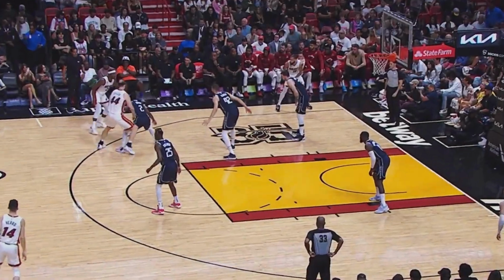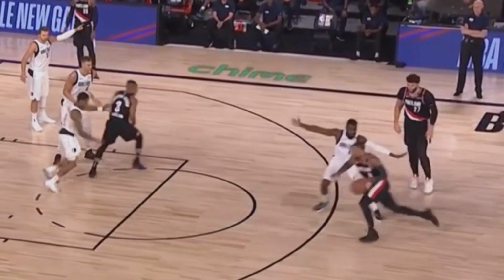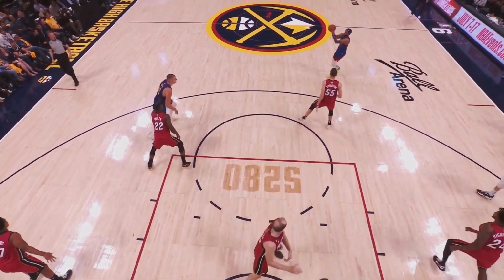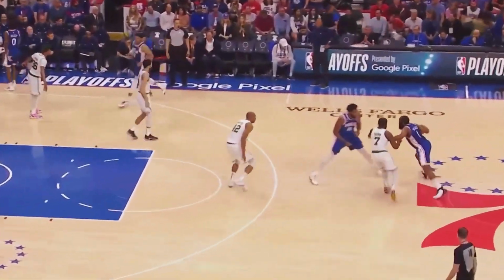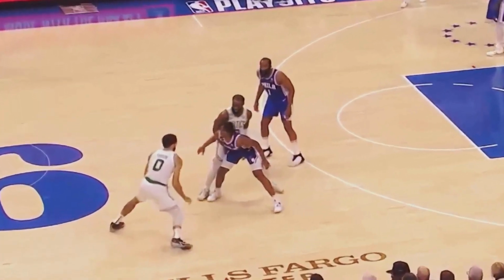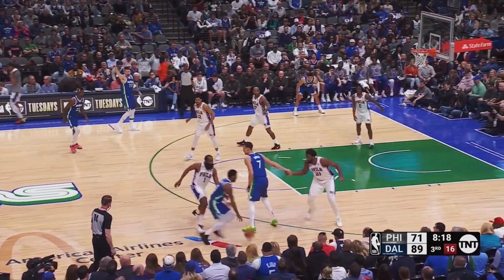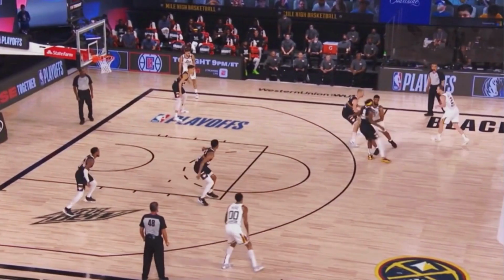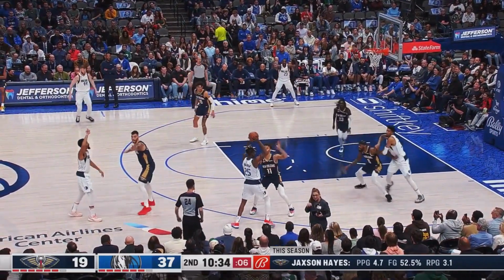Ball Screens Simplified | Drop Coverage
A step-by-step guide to attacking drop coverage out of a ball screen.

Reject, Shot, Split, Around. Buckets.

Leek and subscreeb :)